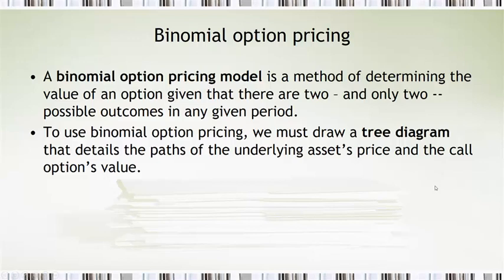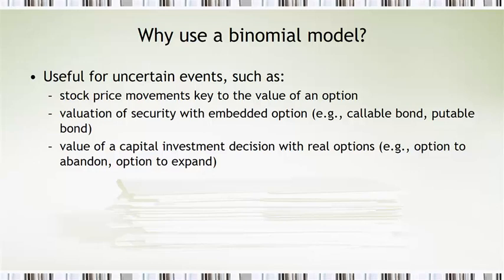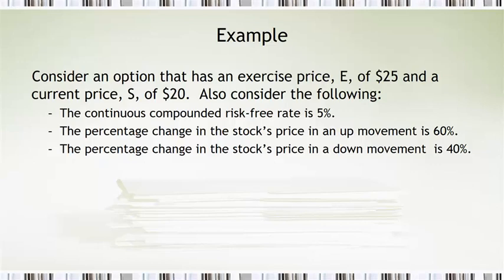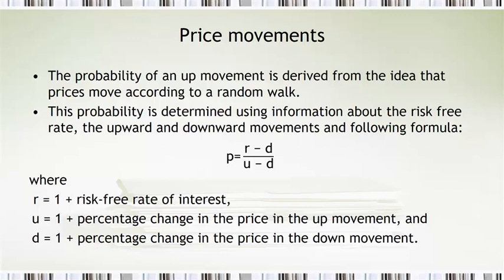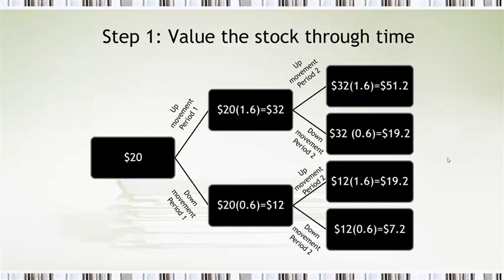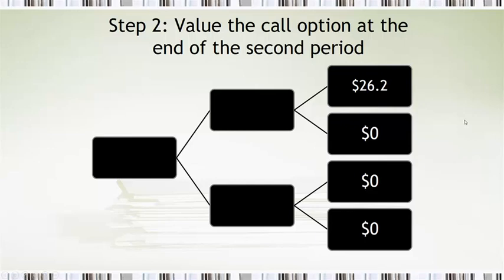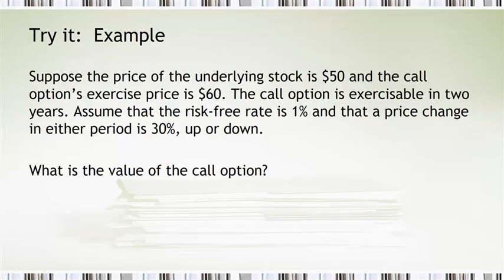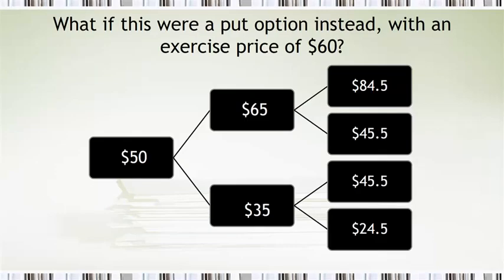Solving for the value of a call option using a binomial tree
This video provides an overview of how to create a binomial option pricing tree to value a simple 2-period call option.